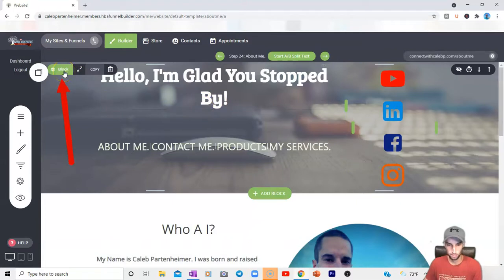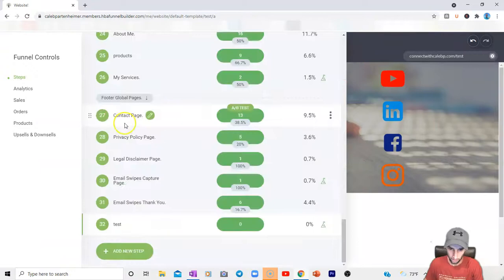2 Convenient, Unique Features of The HBA Funnel Builder.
Check out 2 simple but extremely convenient and time saving features inside the HBA Funnel Builder. If you create a block on a page the way you want it, and need or want to use it on another page, all you need to do is save the block, go to the other page and drag it from the saved items menu.

It is the same with reusing a column, text, picture, menu, registration widget, or any other item you put in a block or column. Just hover over it with your mouse, click on the "copy" option, name it in the copied widget menu, and drag it onto whatever other page, column, or block you need it.

🧨Do You Qualify For This Opportunity?

🧨 Get my 5 Free Marketing Tips for any business you're in or just getting into yourself or as an online marketer.

Time Stamps:
0:00 Intro
0:10 Do you want a design from one page on another page?
0:23 A look at the 1st unique feature of the HBA Funnel Builder.
1:29 A look at the 2nd unique feature of the HBA Funnel Builder.
2:08 Want to learn more about this builder?